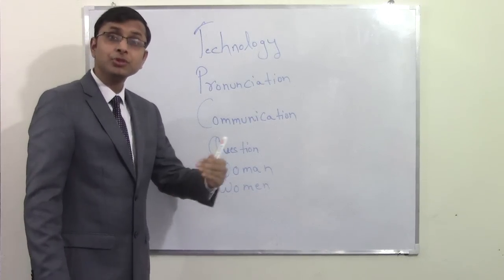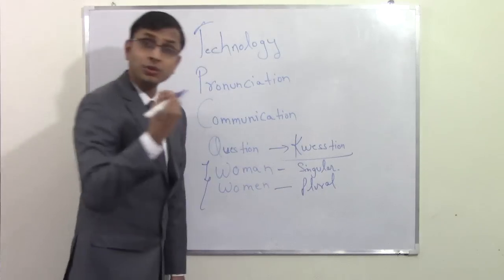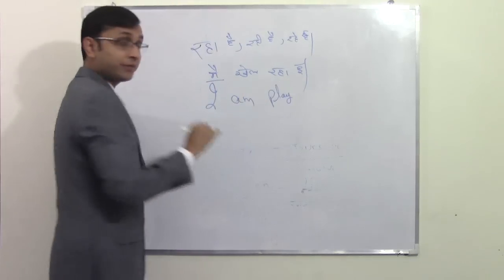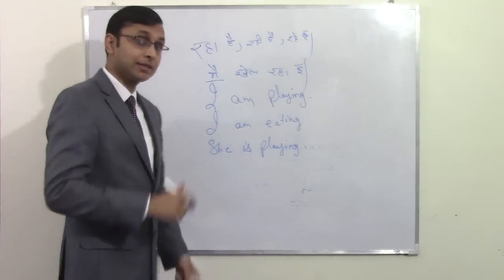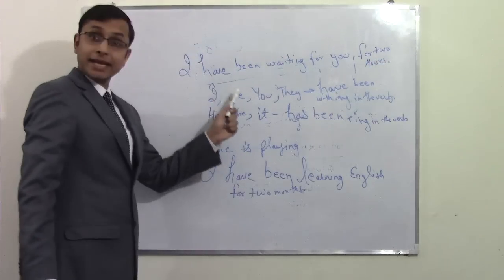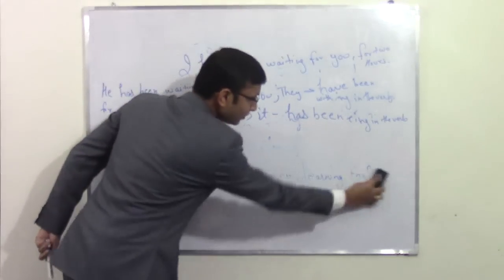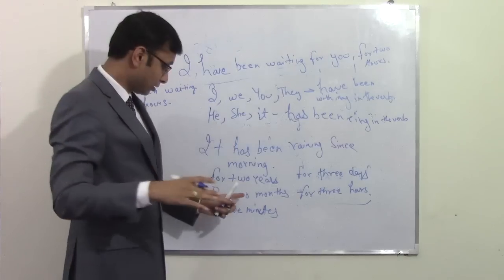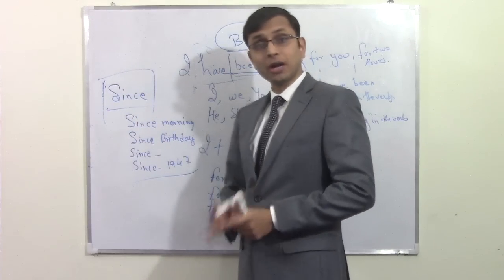Usage of Is,Am,Are with Divyanshu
Divyanshu has been working as Corporate & Communication Trainer. He has worked with various organizations as Dell, Barclays and HCL. He has been imparting sessions on Individual Transformation, Communication Skills, Voice and Accent and Spirituality  in various Colleges and Companies.